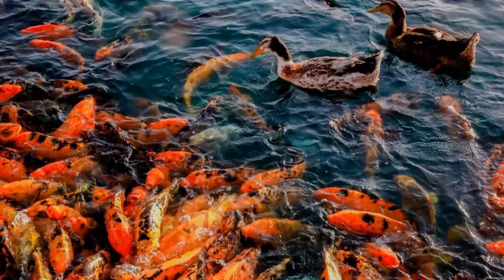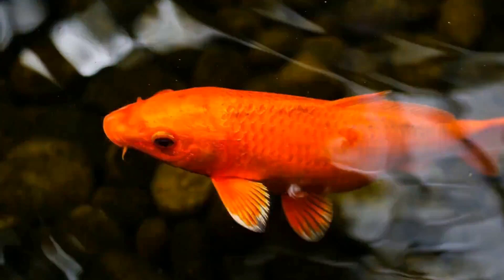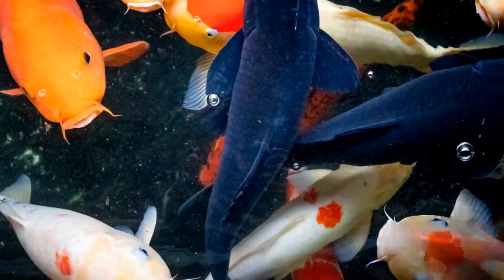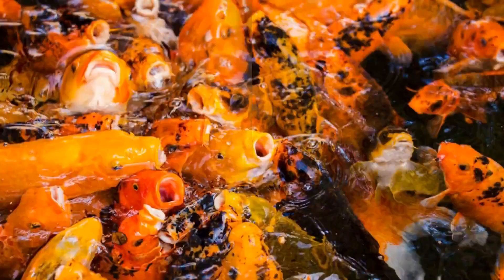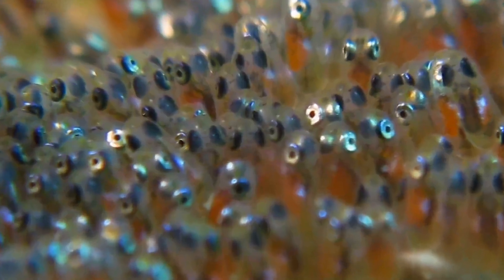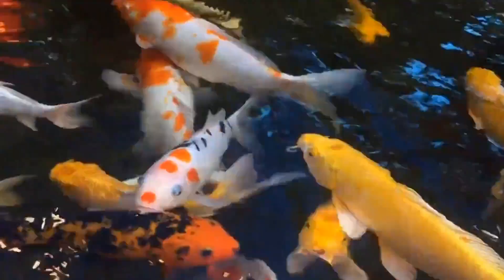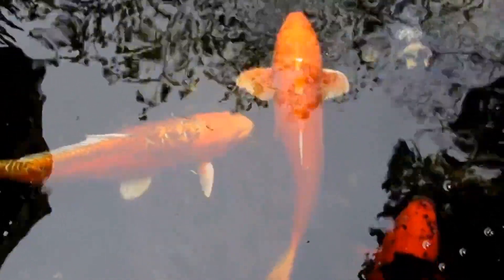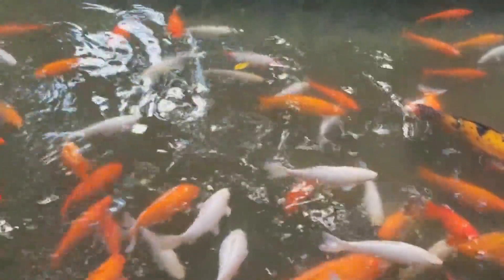கோய் மீன்களால் உங்கள் மீன் தொட்டி மிகவும் அழுக்காகிறதா? | Koi Carp Fish Tank Dirty? |Aqua shots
In this video I am going to explain and reveal about the Koi Carp Fish Tank Dirty

Let's Built a community of Aquarium lovers in Tamil